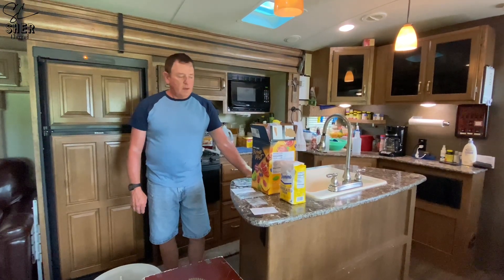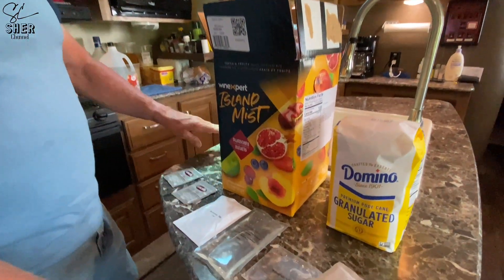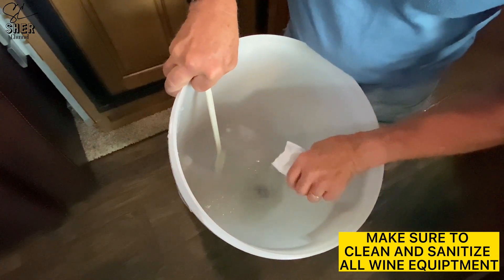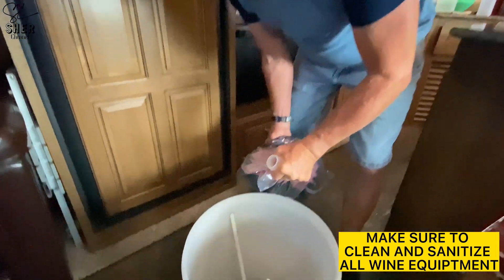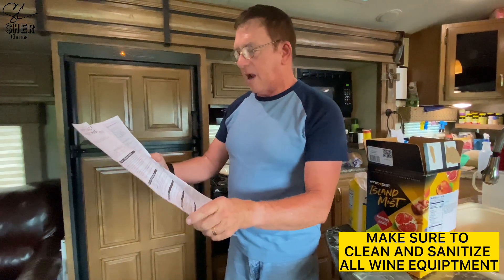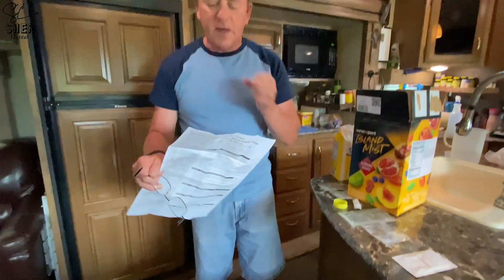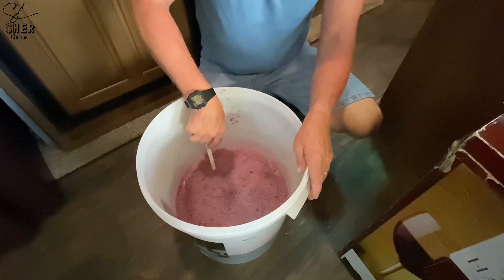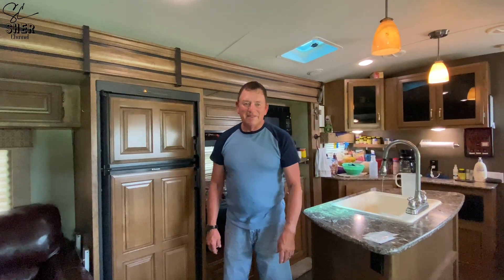Wine Making at Home | Starter Wine Kit